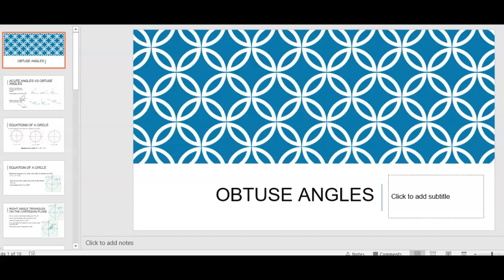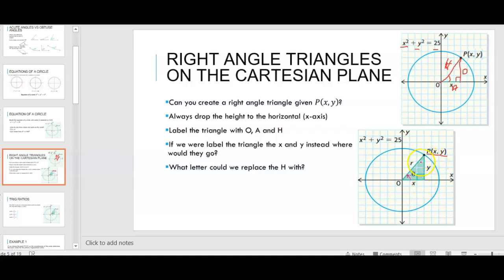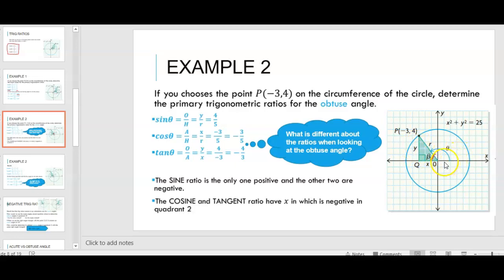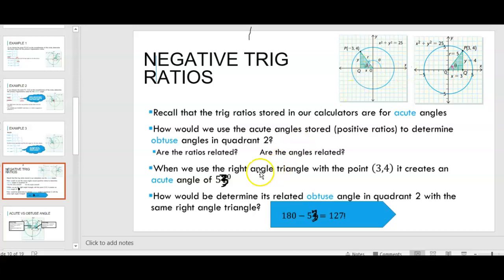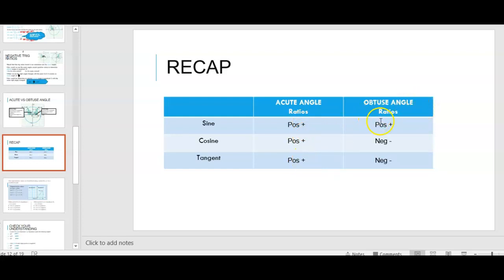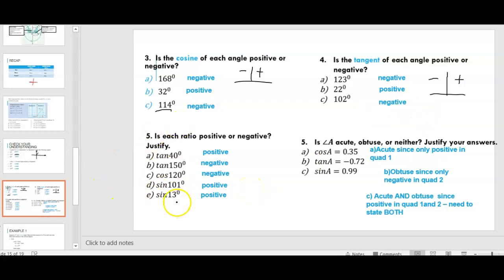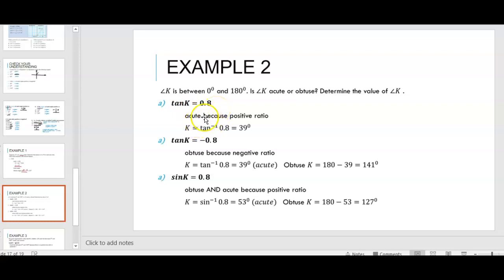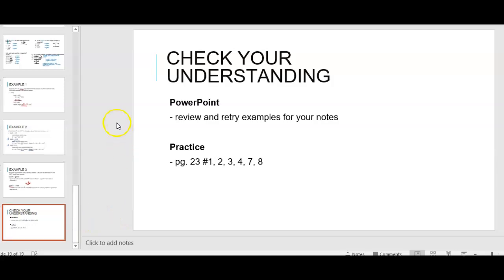Obtuse Angles & Primary Trig Ratios